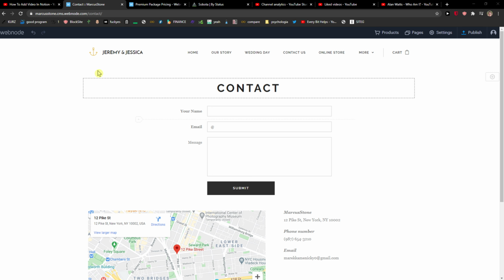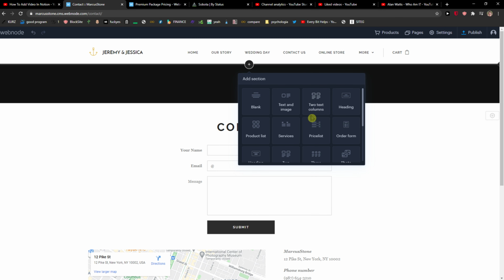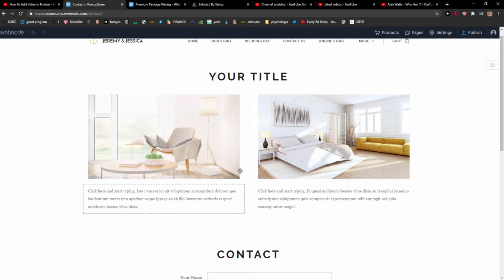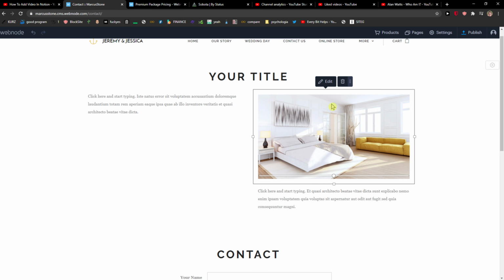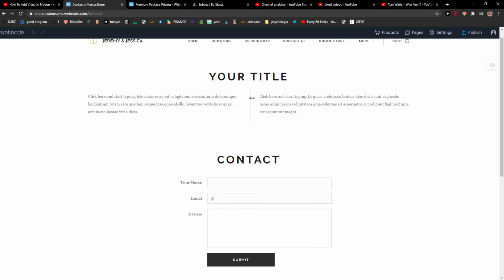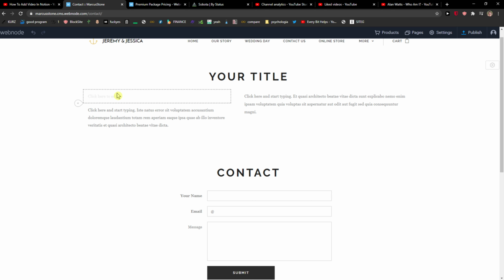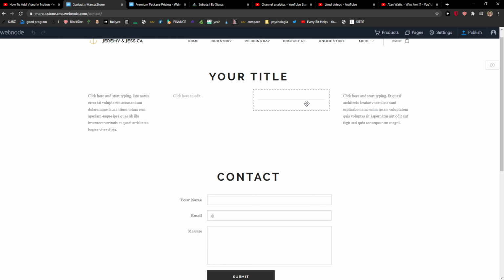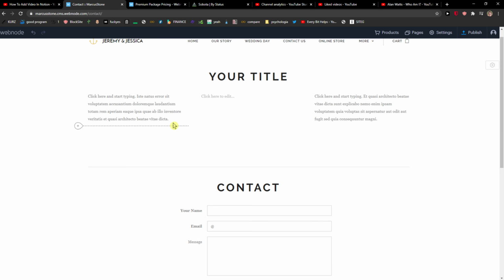How To Add Columns In Webnode